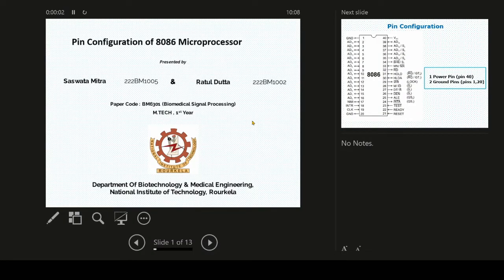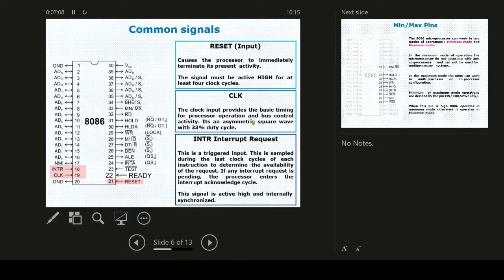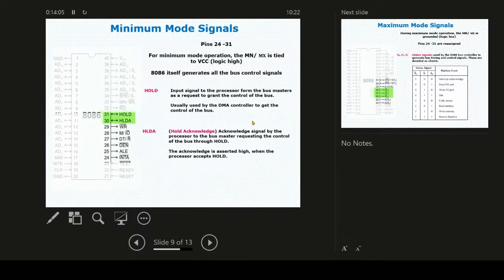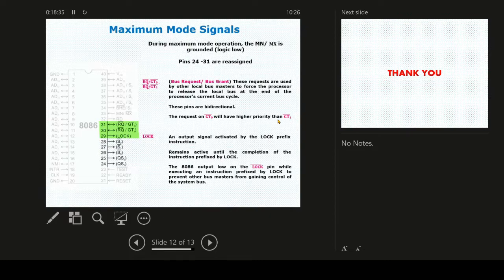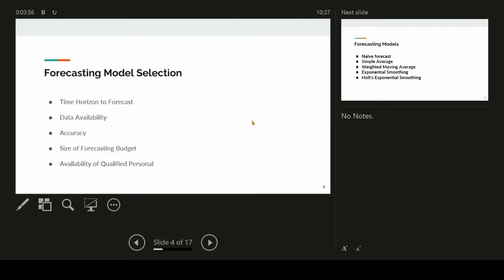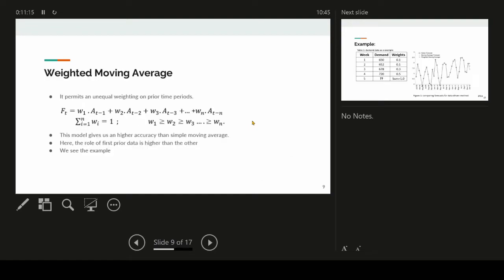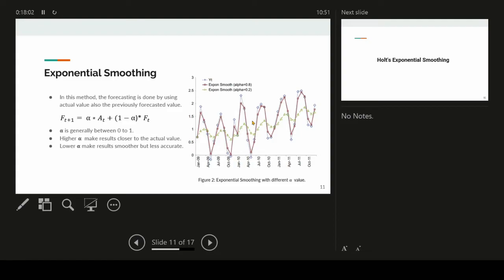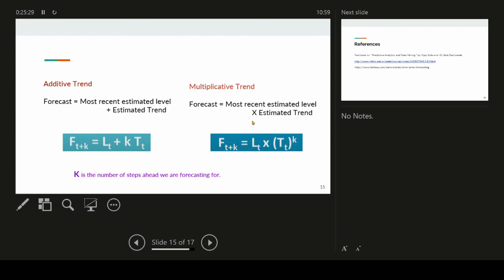Lecture - 26: Pin configuration of 8086 microcontroller and Time series forecasting